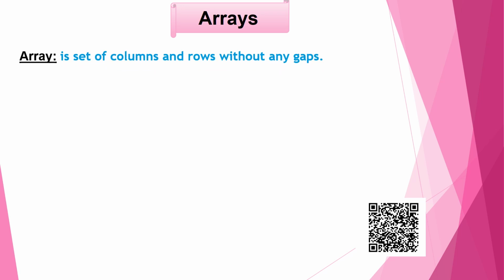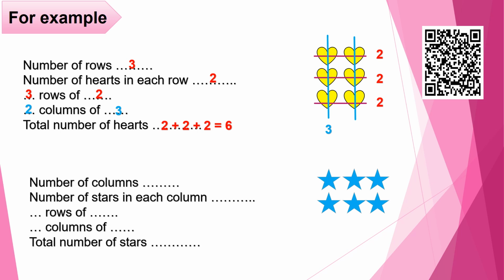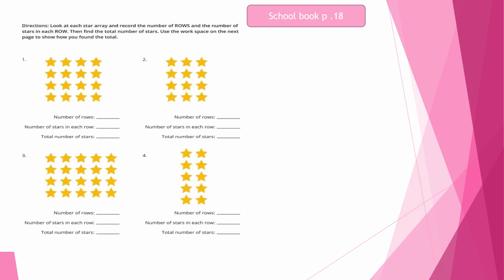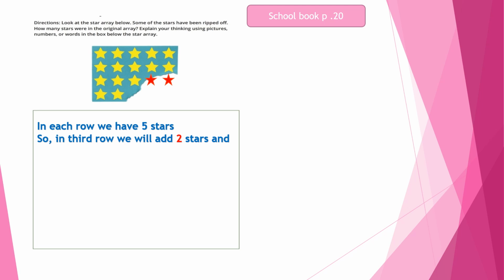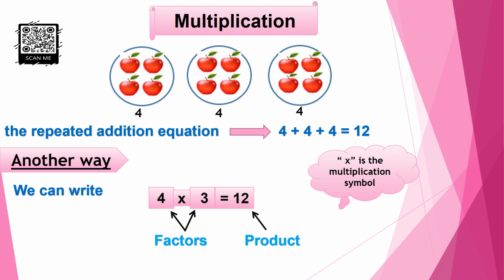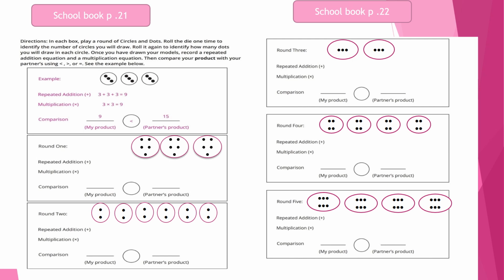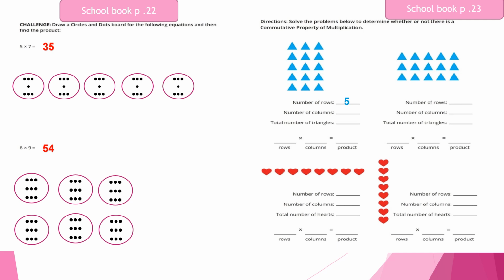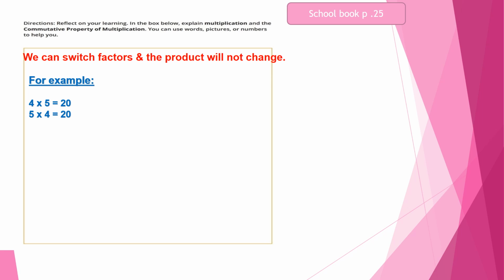gr3 ch 2 part 2